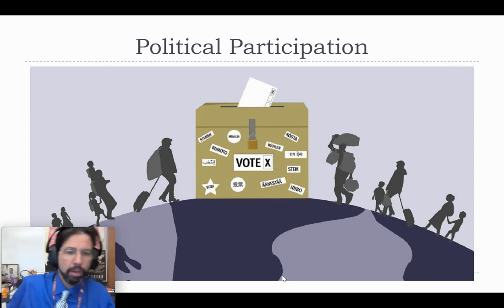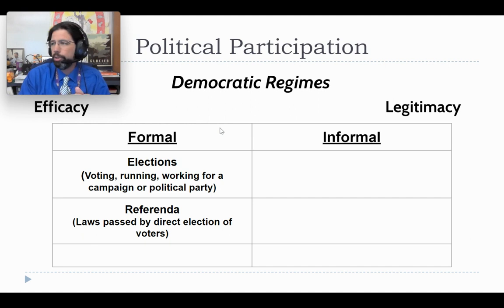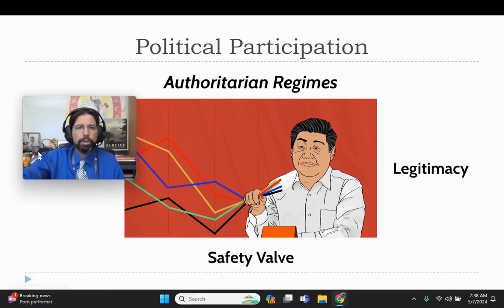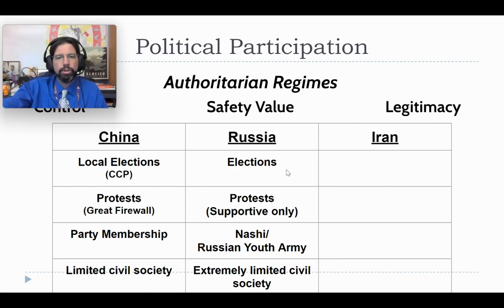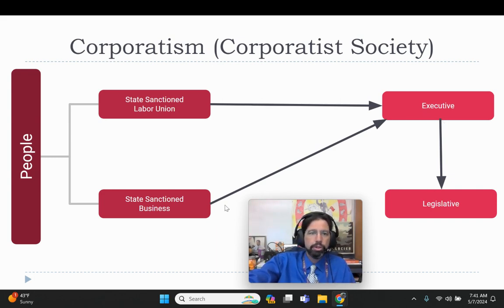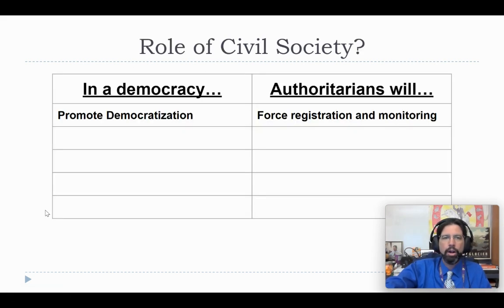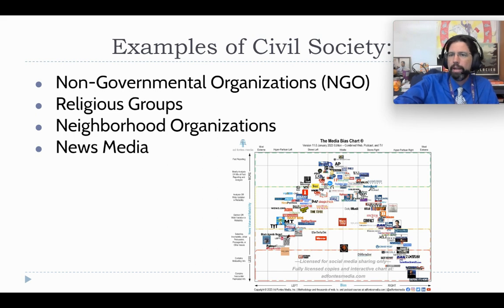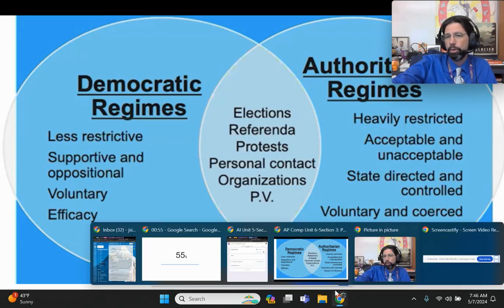AP Comp Unit 5-Section 8: Political Participation and Civil Society